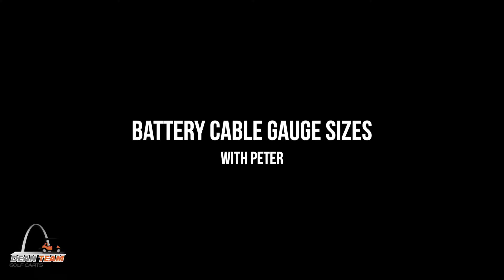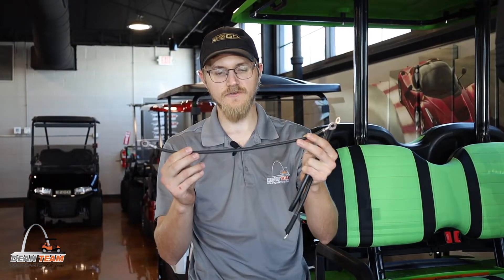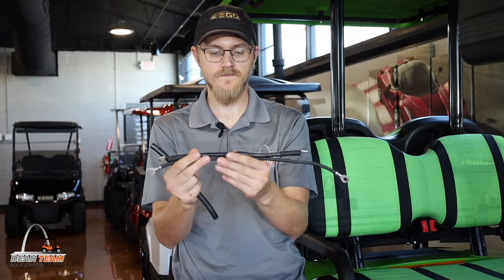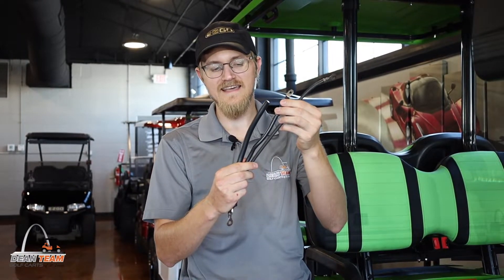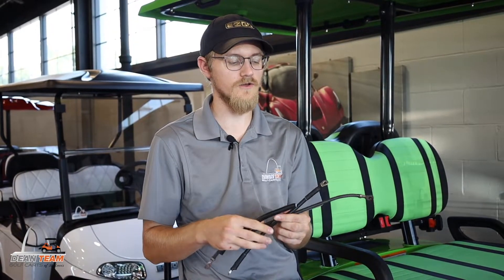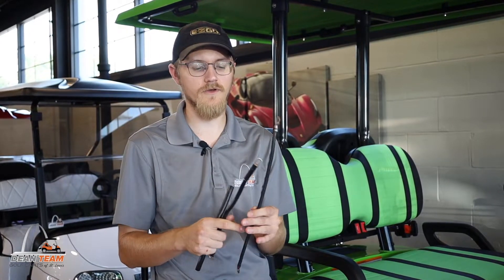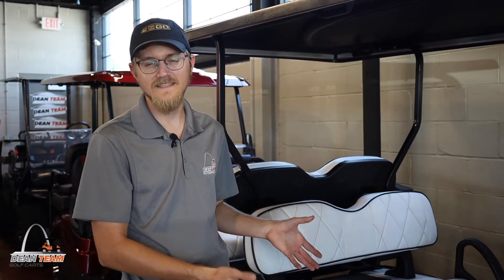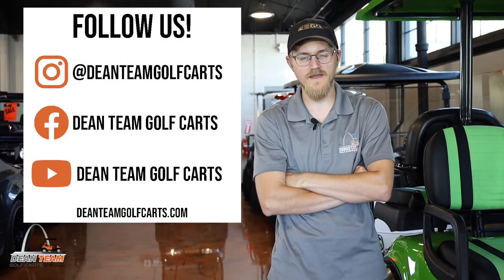Battery Cables: Gauges and Speed Upgrades | Dean Team Golf Carts